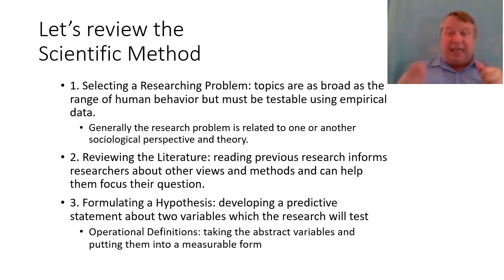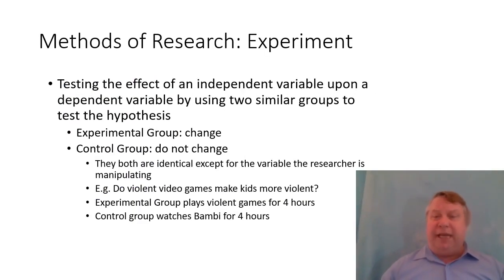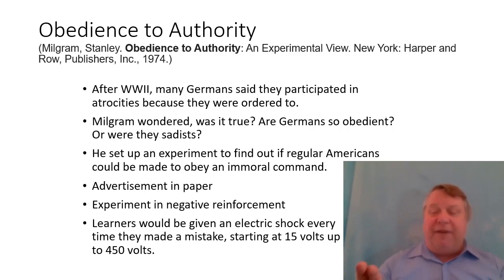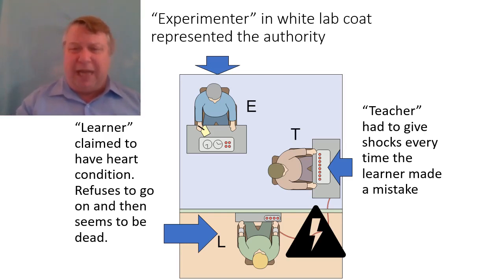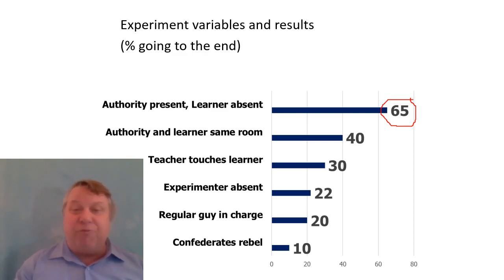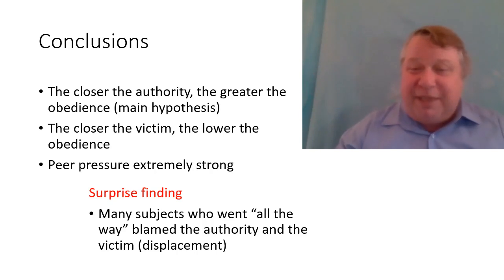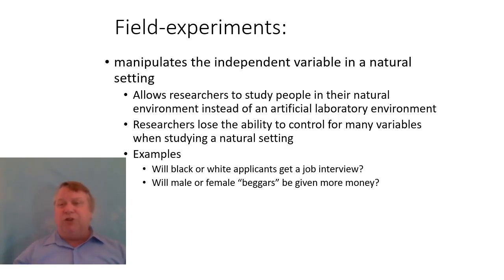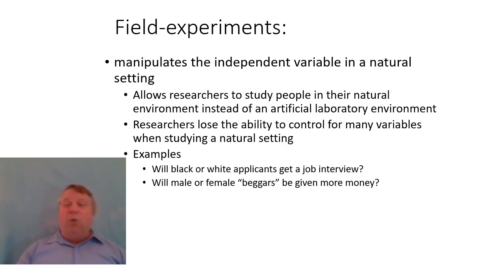How sociologists do research: The Obediance Experiment (S1L8)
An unpretentious introduction to the field of Sociology by Dr John Cross. In this lecture I discuss the basic logic of research on social issues focusing on  the experimental method and specifically the "Obediance to Authority" experiments of Stanley Milgram. This course is designed to help students taking such a course to give them some further background. Please let me know what you think and I will try to answer any questions as soon  as possible.